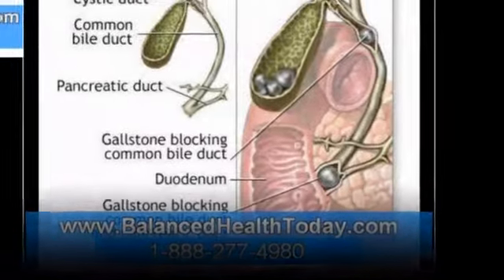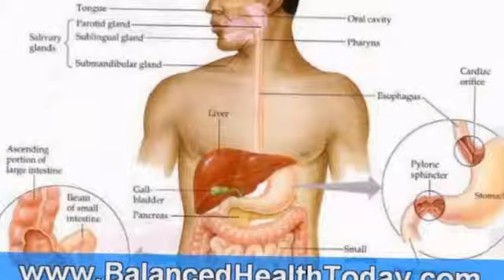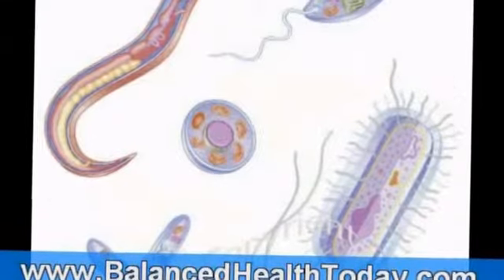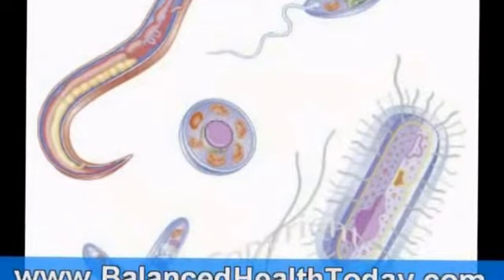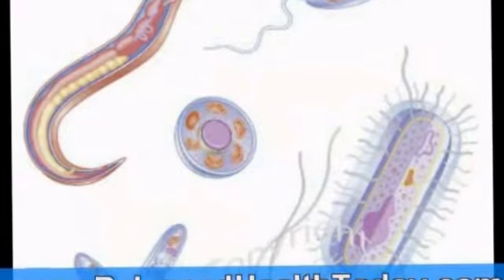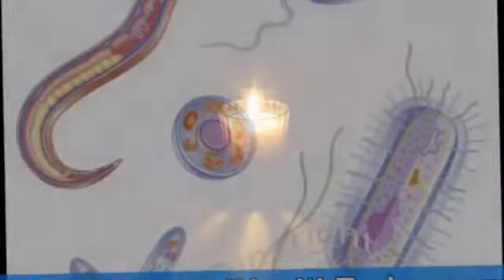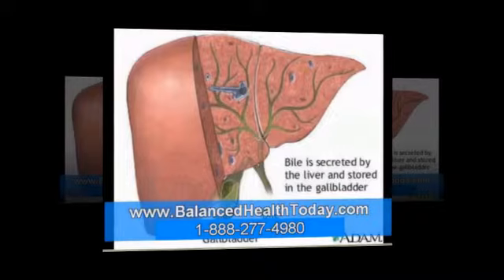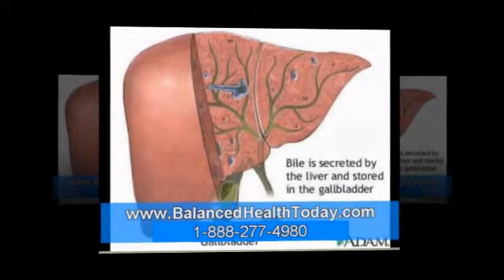Gall Bladder Cleansing - Part 1 (Gallstone Flush) Gall Bladder Cleansing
Sludge on gallbladder gall bladder functions gallstones in the liver gallbladder attack without gallbladder what is gallbladder stones cleansing of liver. Liver purge kidney gallbladder cleanse liver and gallbladder cleanse liver bladder liver and gall bladder cleanse bile stones in liver liver and kidney flush.